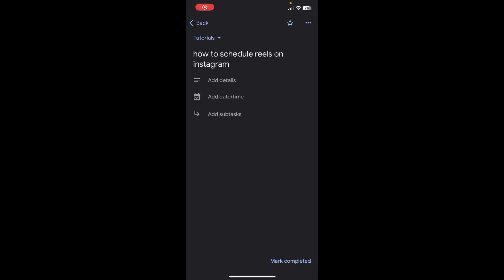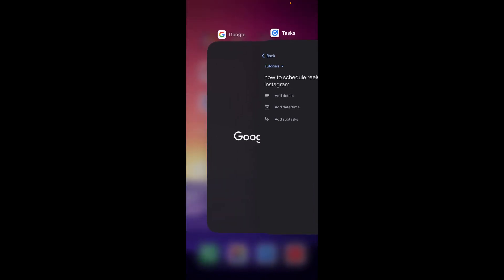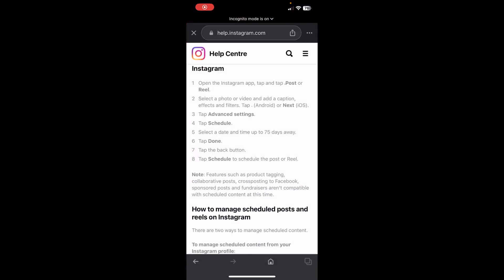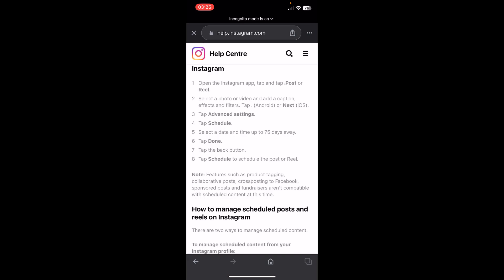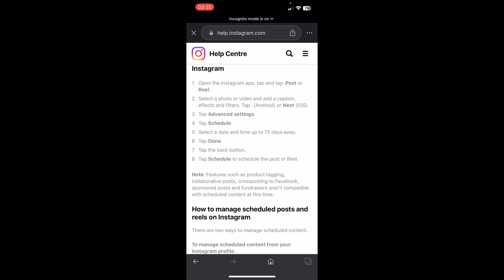How to Schedule Reels on Instagram (2023) - Full Guide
If you are looking for a video about how to schedule reels on instagram, here it is! In this video I will show you how to schedule reels on instagram. Be sure to watch the video to the very end. You will learn how to schedule reels on instagram. That's easy and simple to do from your phone.